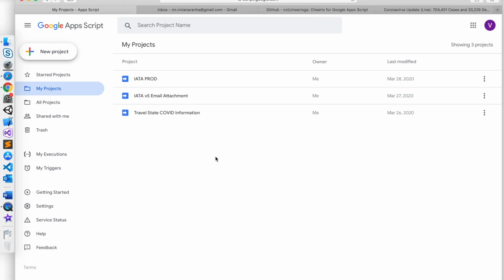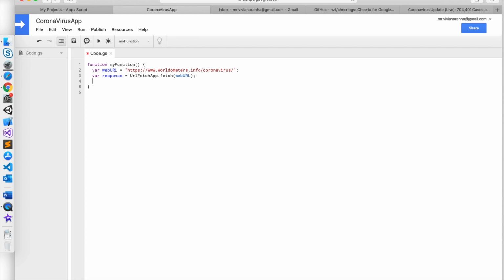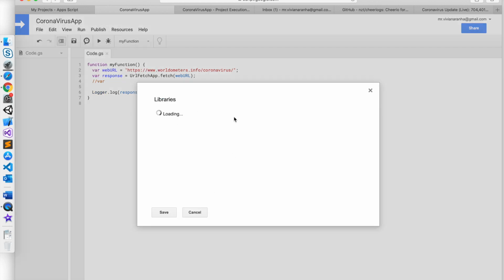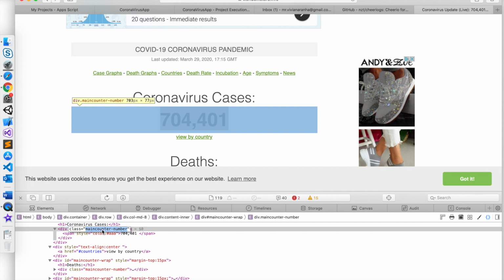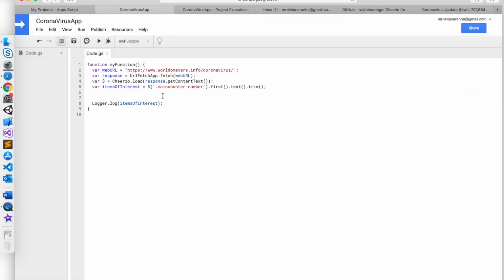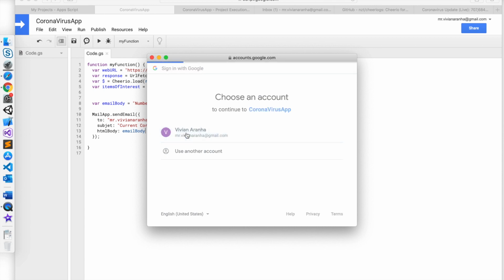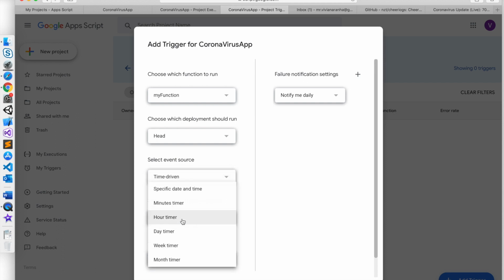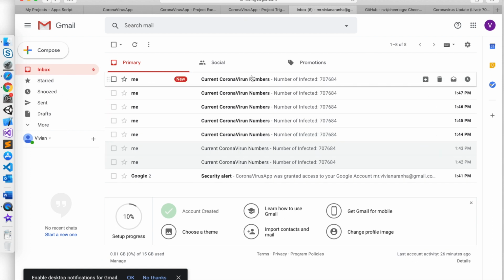Scrape a Website | Google App Scripts | Learn in 15 Minutes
In this video I will show you how to Scrape a website using Google App Scrips. Also how to create triggers to send emails once every minute with updated content.